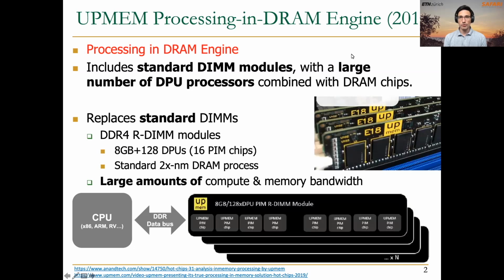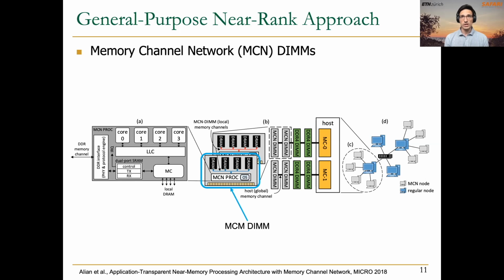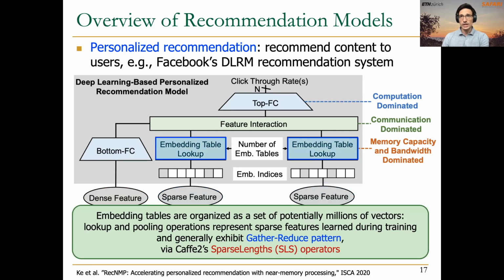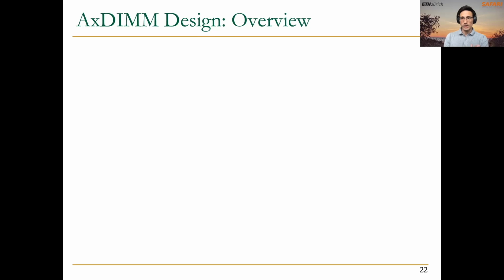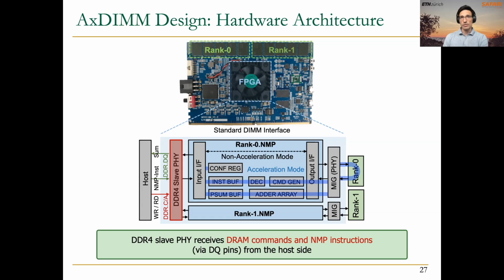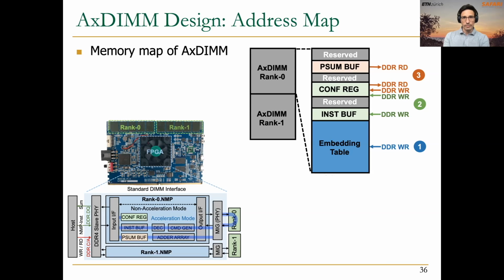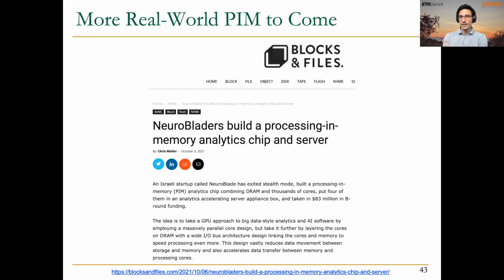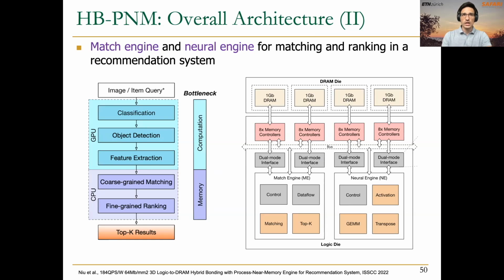PIM Course: Lecture 7: Real-world PIM: Samsung AxDIMM - Fall 2022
Lecture 7: Real-world Processing-in-Memory Architectures: Samsung AxDIMM

Recommended Readings:
Intelligent Architectures for Intelligent Computing Systems